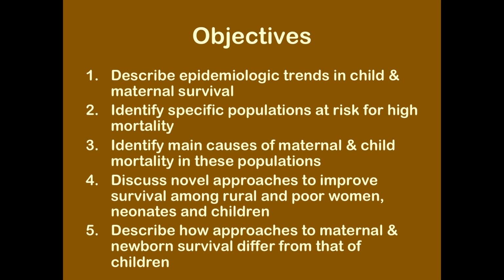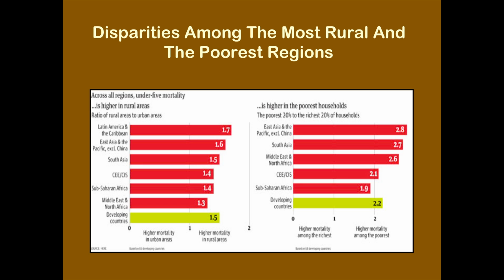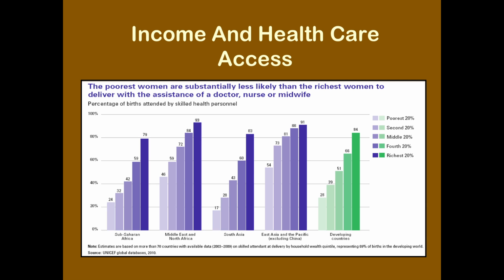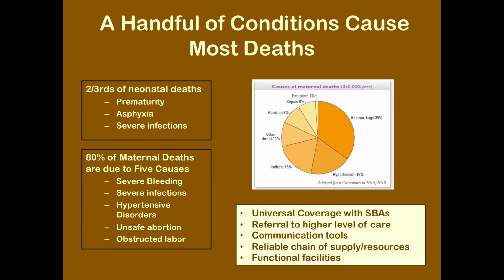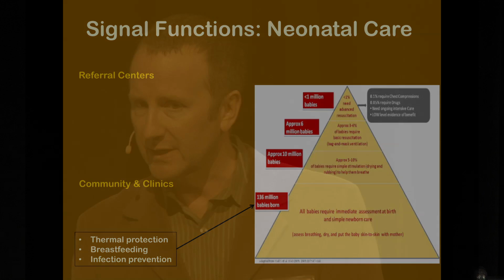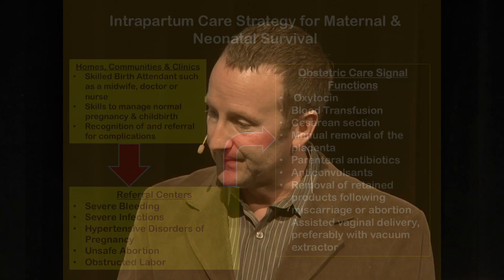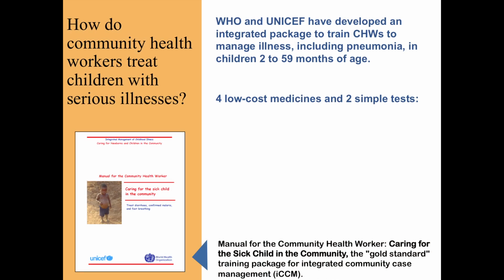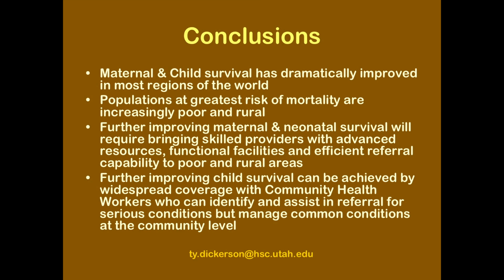University of Utah 2013 Extreme Affordability: Dr. Ty Dickerson on Extreme Affordability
"Community-Based Child Health in Low-Resource Settings"